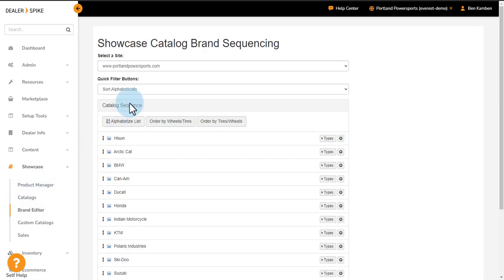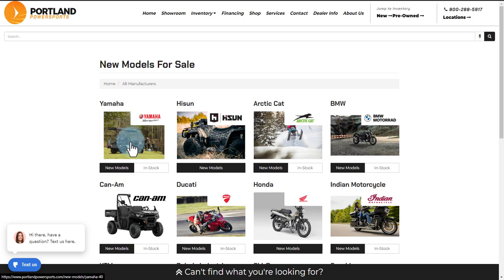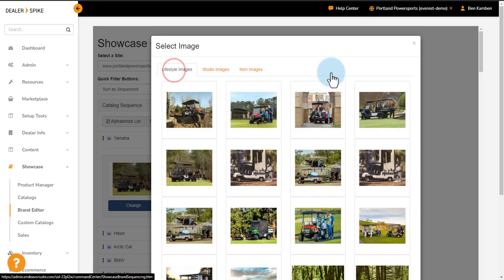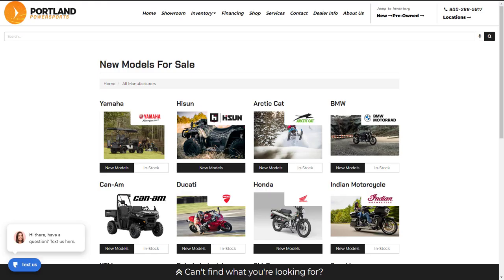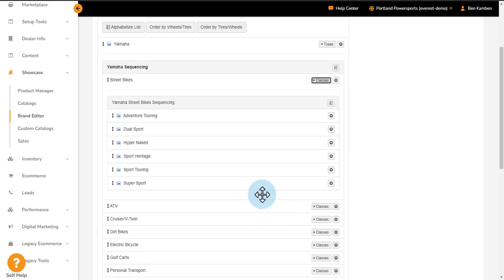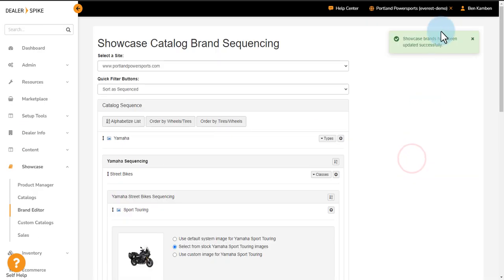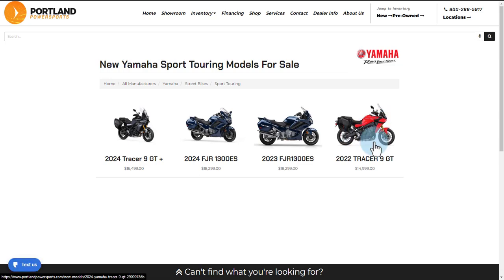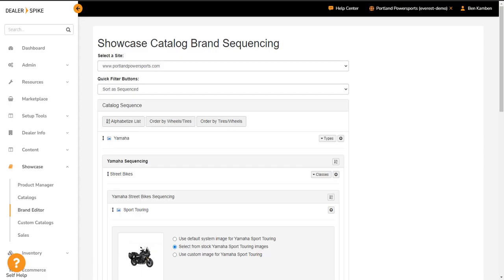Editor Training - Showcase - Brand Editor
In this video you will learn how to resequence manufacturers. Three sequence types of equipment as well as how to change pictures on both the manufacturers initial title card as well as the types of equipment title card.